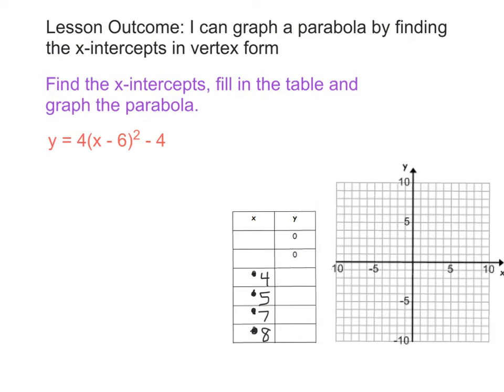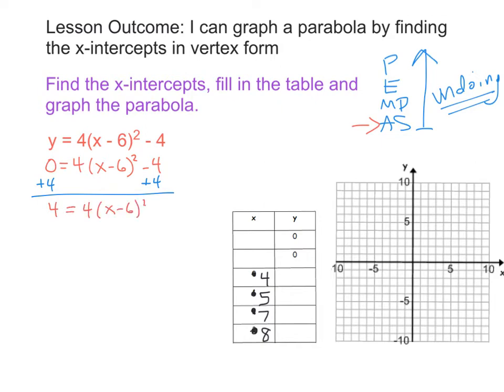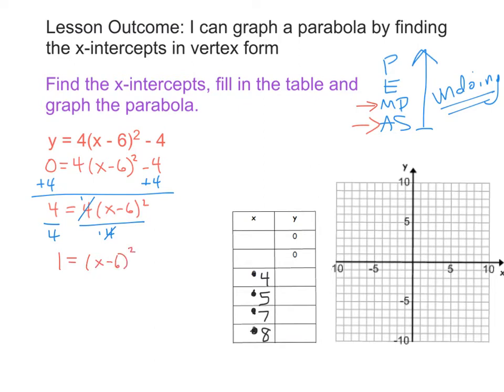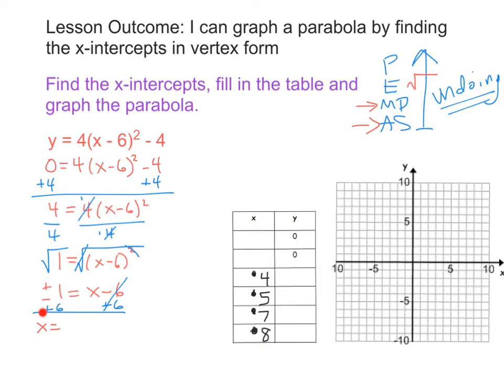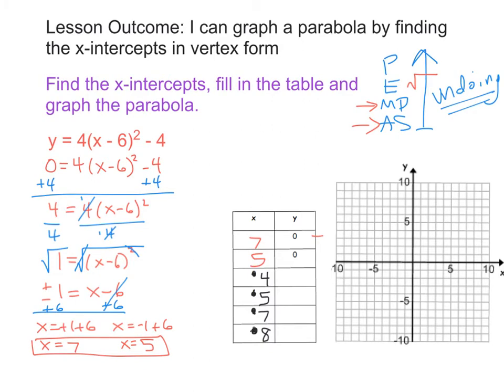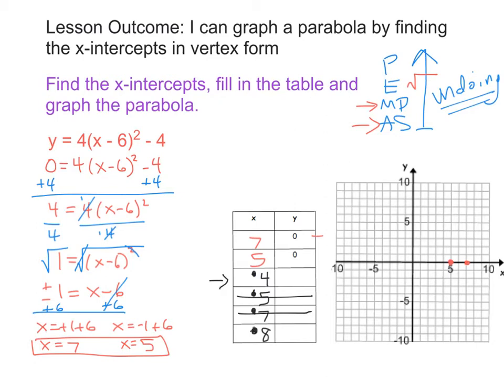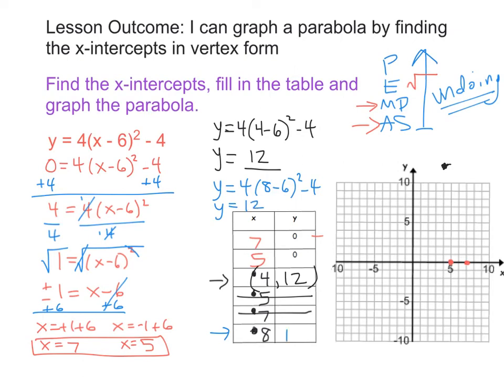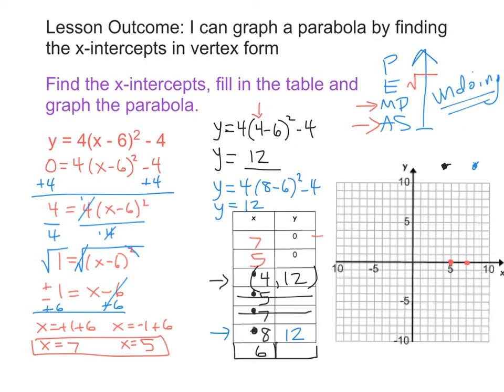Graphing Parabolas in vertex form